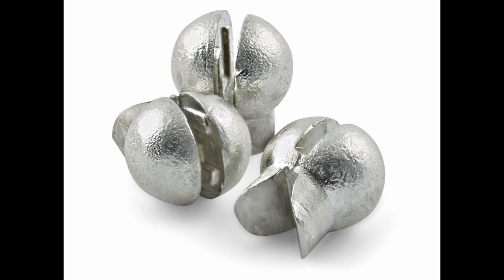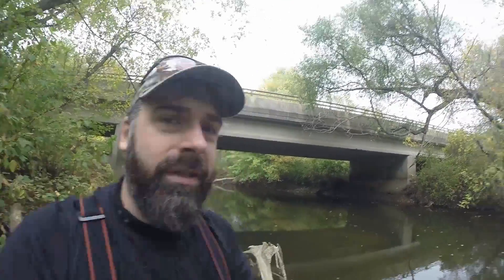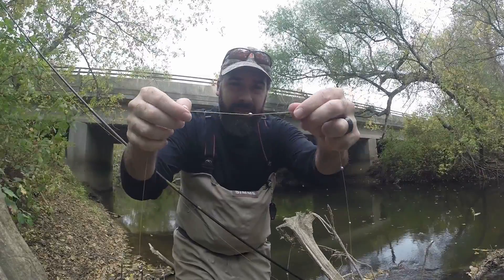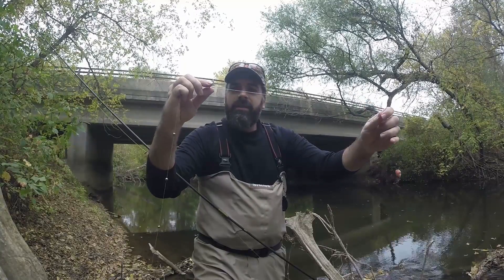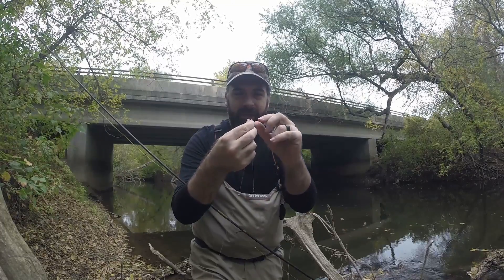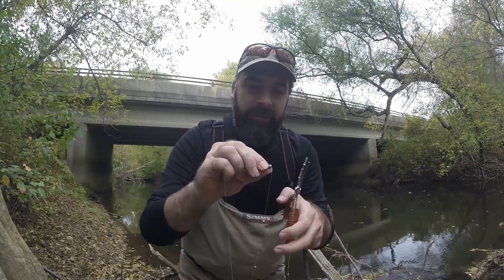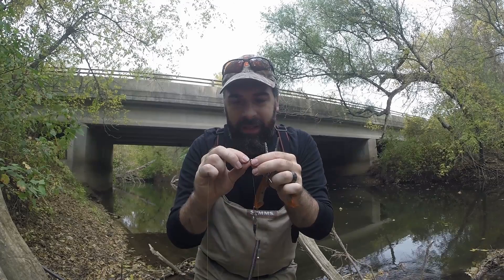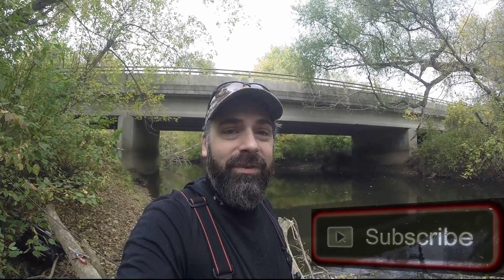YOU Have Been Using The WRONG Split Shots! 😲🤦‍♂️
What if I told you...the shape and style of split shot you use for float fishing matters, and that one can cause line twist and be more likely to hang up in snags?

In this video, I talk about round vs winged/eared/ re usable split shot and talk about an experience I had that opened up my eyes!

I also give a rundown of how I rig up my float fishing set up.